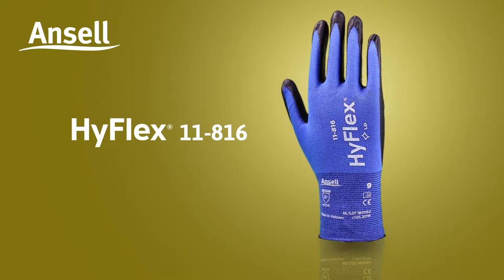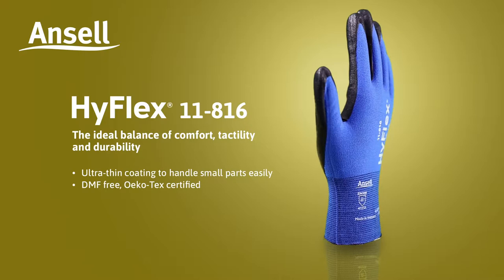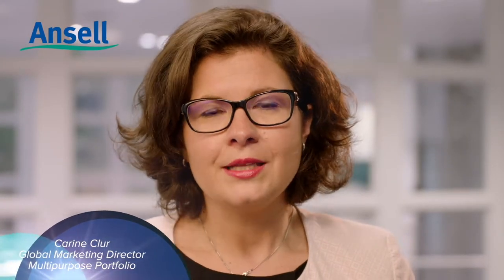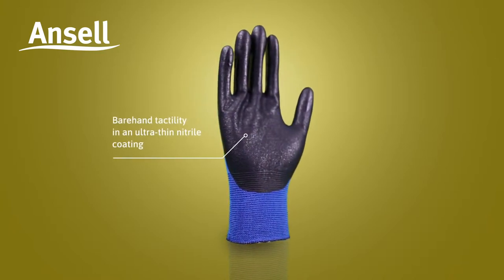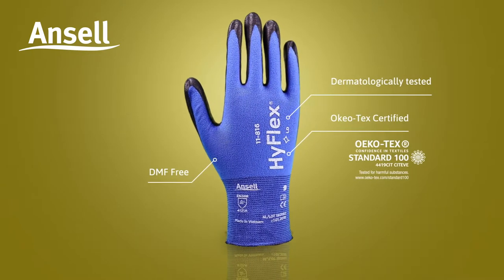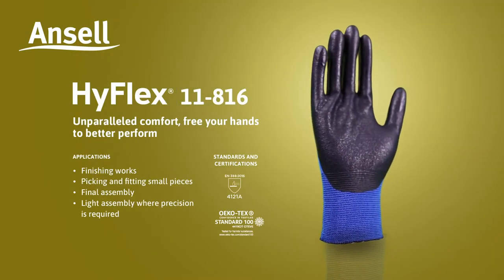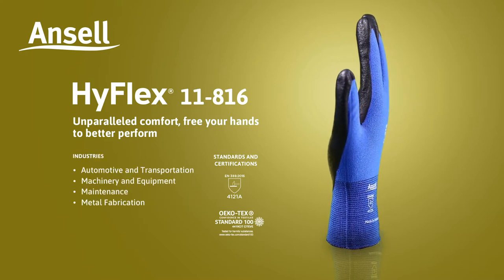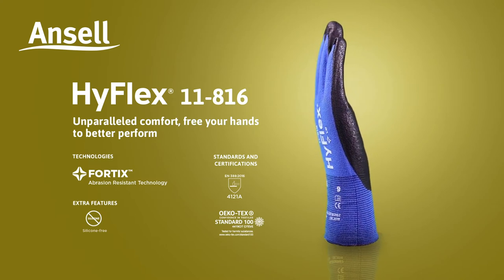(EN) Ansell HyFlex 11-816 Video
The ideal balance of comfort, tactility and durability